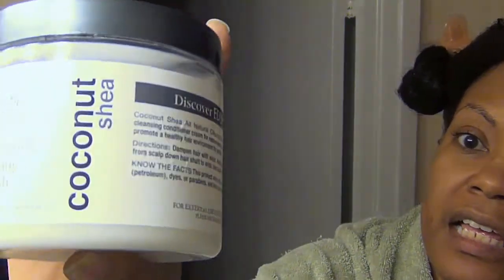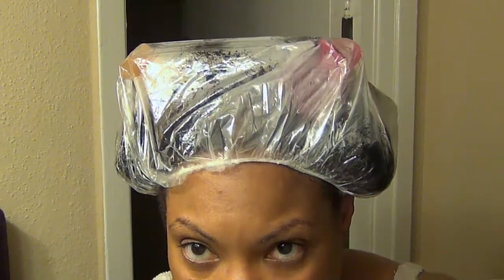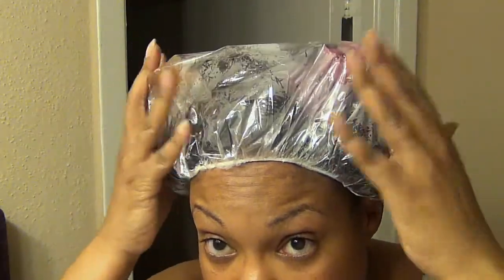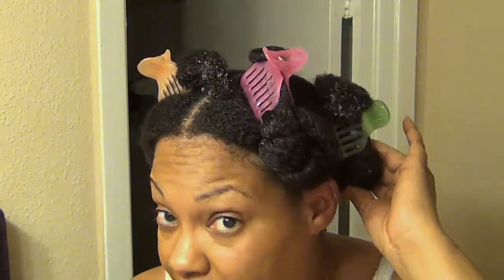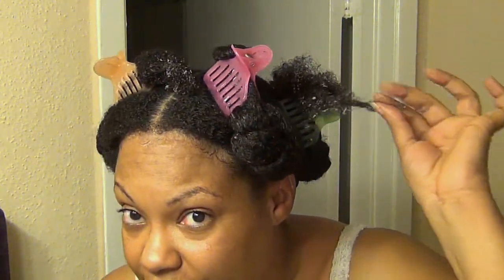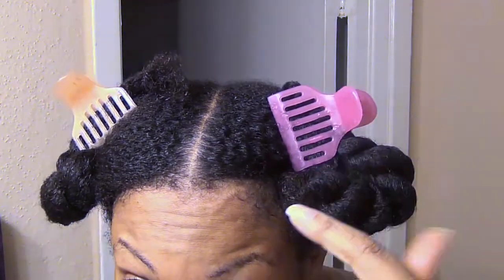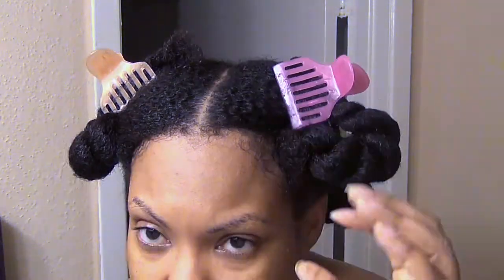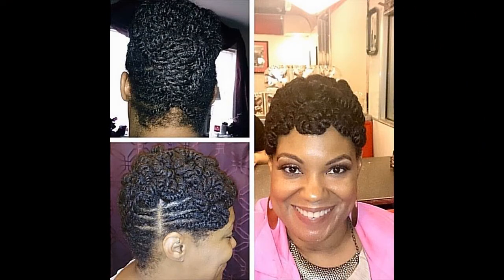Review: Eden Body Works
My review of Eden Body Works products, plus a look at a style that I created called "Faux Big Chop One."

Google+: Ms. Twisted N Turned

Pinterest: Ms Twisted N Turned